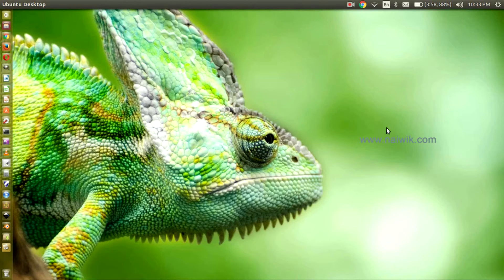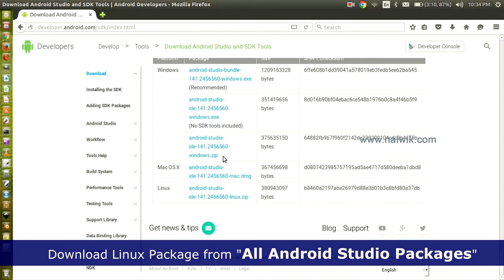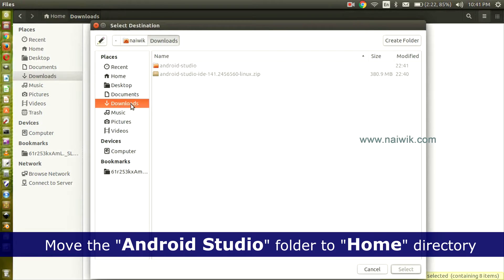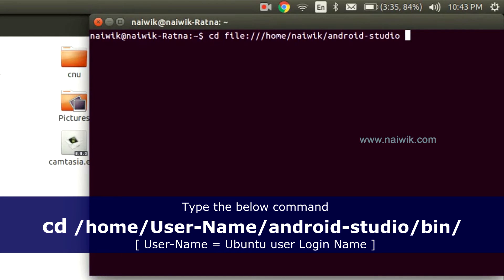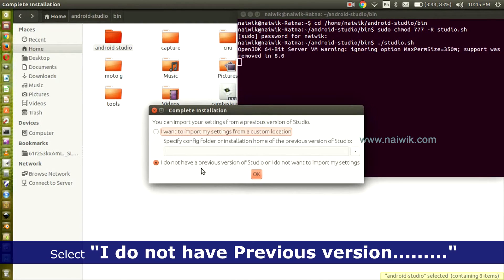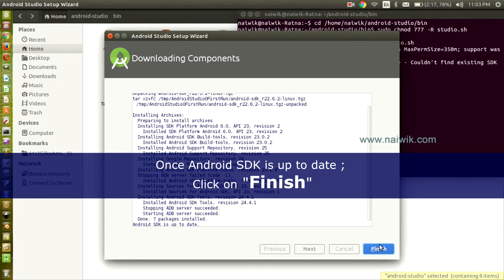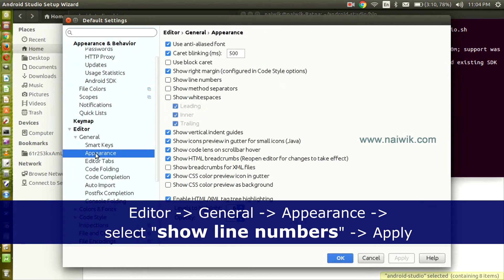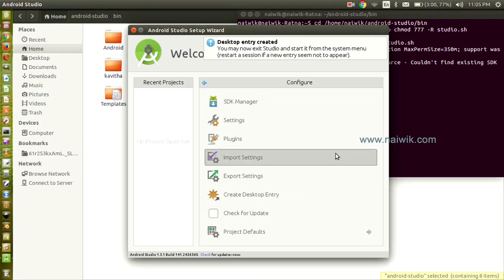Install Android Studio on Ubuntu 14.04 LTS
Android Studio is Best IDE to develop Android Apps because it is developed by Google.First you need to install JDK [ Java Development Kit ] to install Android Studio on Ubuntu .Here is the video to install JDk / OpenJDK on Ubuntu.

Step by Step Procedure to install Android Studio:-
to download Android Studio Package
Click on "Get the SDK"
Scroll down and download Linux Package from "All Android Studio Packages"
The file will be downloaded in "Downloads" folder
Once Extracted , move the "Android Studio" folder to Home directory
Copy the "Android Studio" folder to get the Location path
Now open the "Terminal"
Run these commands in the terminal
cd /home/(USER NAME)/android-studio/bin/  | Note:- User = Ubuntu user login Name
sudo chmod 777 -R studio.sh
./studio.sh
A pop Box will be shown. Select " I do not have previous version of studio. " and click on "ok" button
Select the "Standard version" & click on "Next" wherever possible
Additiona Tools / Modules for Android studio will be downloaded
Once the Android SDK is up to date , Click on "Finish"
Android installation is complete
But you need to configure / Tweak some setting before starting a new Android project
Click on "configure" - "settings"
Click on  "Appearance & behaviour" - system settngs - Updates - check automatic updates for ... is set to "stable channel" [Bothe Updates]
Click on Editor - General - Appearance - select "show line numbers" - click on "Apply"
                  Code folding - Uncheck  File header , Imports , one line methods
                  Auto import -Select Optimize imports on the fly  7& Add unambiguous imports on the fly & Click "Apply"